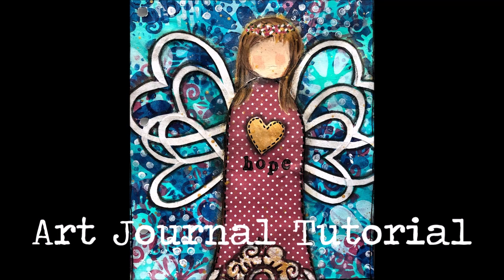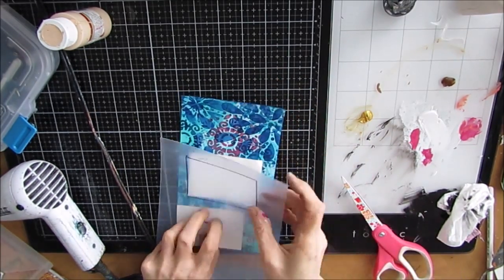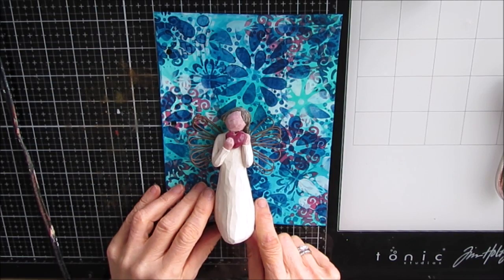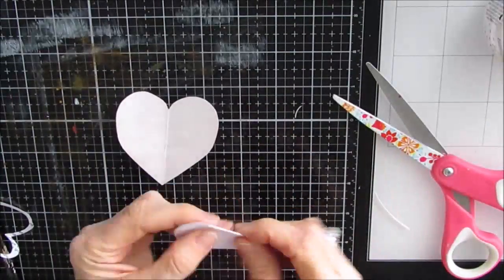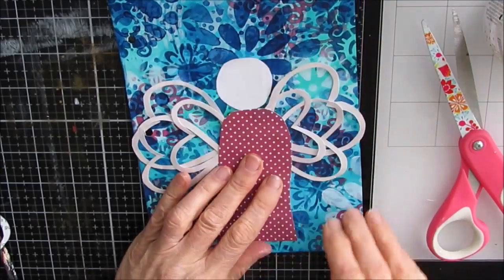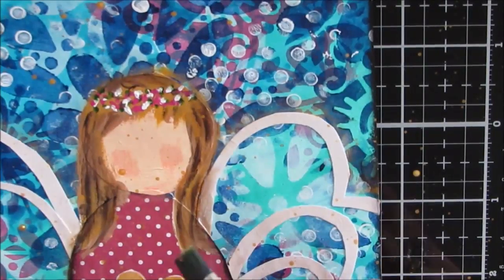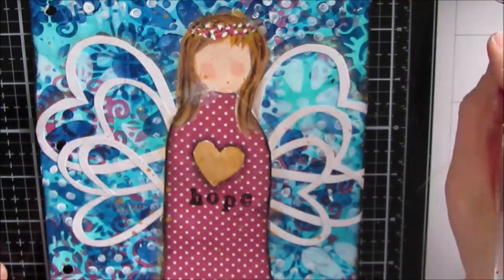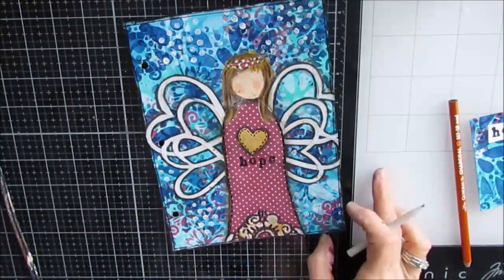Mixed Media Art Journal Tutorial- Masterboard as " Insta-Background "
Use masterboard as an " Insta-background" for your next art journal page. Then, collage primative angel focal point.
Polka Dot Background Stamp
Woodless Charcoal Pencils
Blending Stumps Tortillons